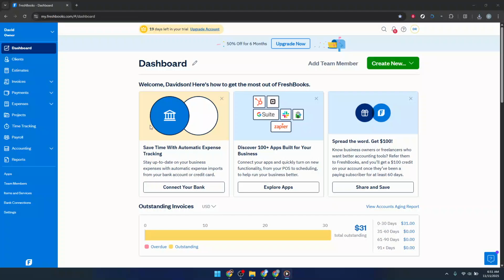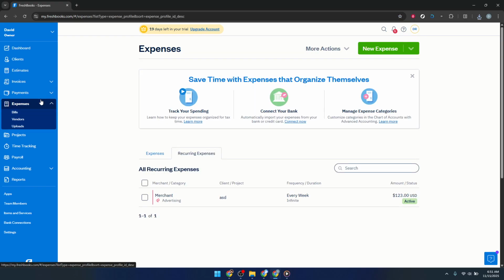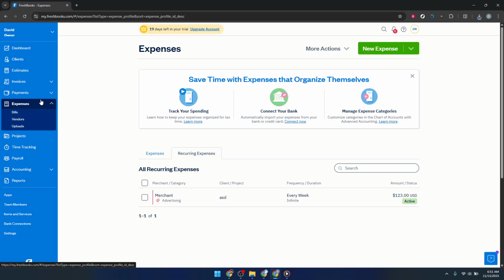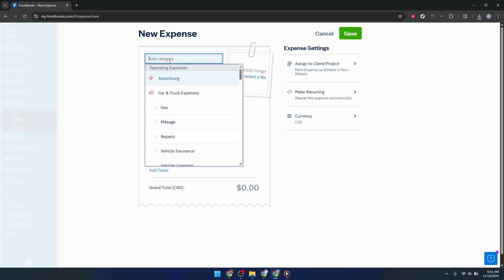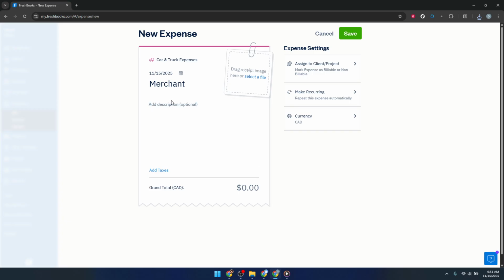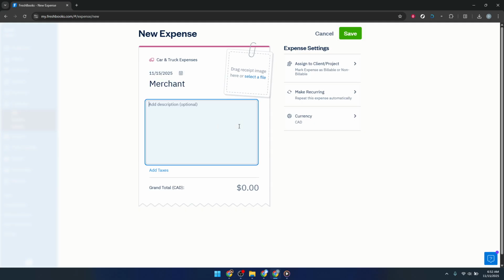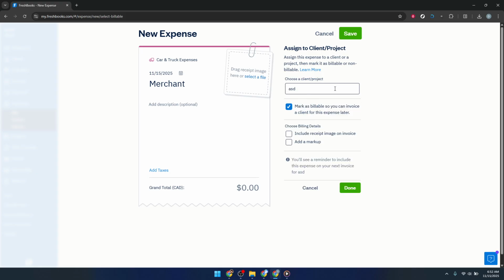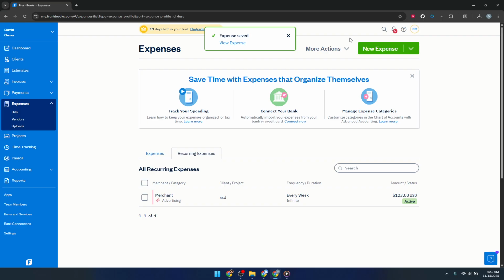How To Record Processing Fees In Freshbooks [2025 Guide]